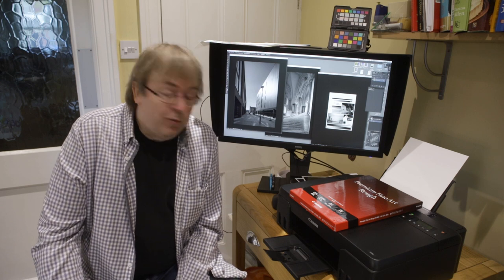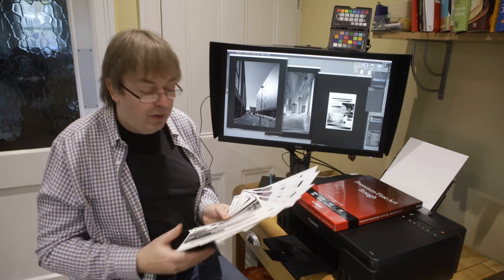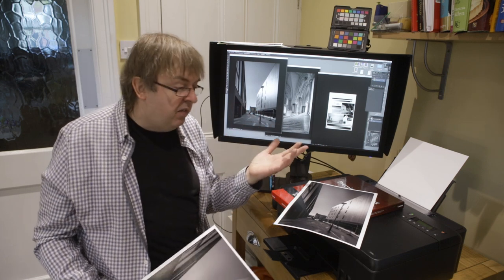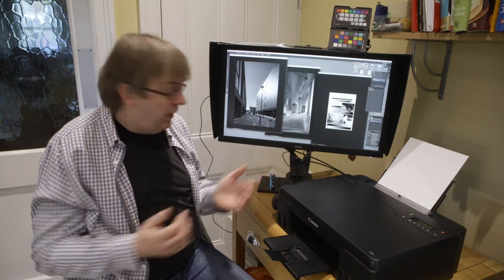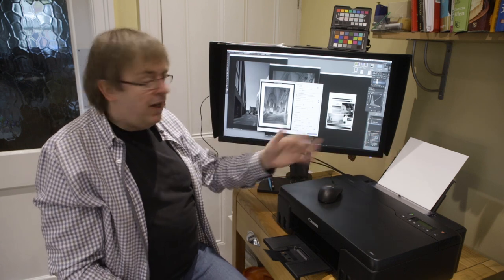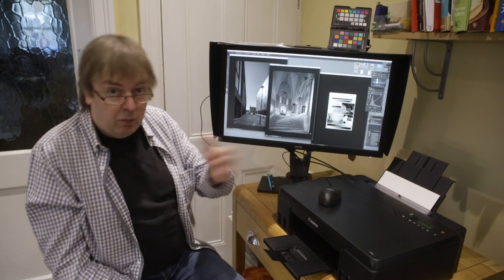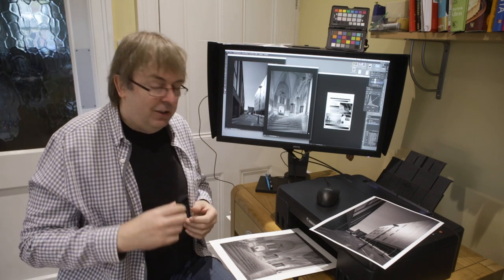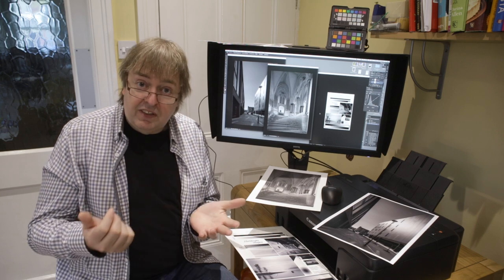Canon G550 printing black and white photos on the G500 series. Profiling and media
Printing black and white images on the Canon G550. Comparing the printer driver and custom icc profiles for B&W printing on fine art and lustre photo paper.

The G650 is the same printer (but with a scanner), In the US the 650 is the G620 Wireless MegaTank Photo Printer.

00:00 Start
00:35 Does the grey ink help?
01:20 Printer driver options
02:18 B&W print settings
03:47 Printers for better B&W
04:33 Test prints
05:10 The need for adjustment
06:00 A simple curve adjustment
07:16 Using a fine art paper
07:58 Print software
08:58 Print settings
10:02 Media settings
11:00 Printing and paper feeding
12:59 Looking at the print
14:57 How good is B&W on the G550